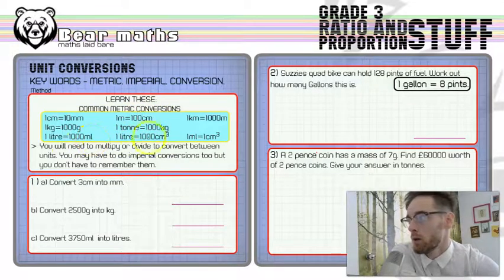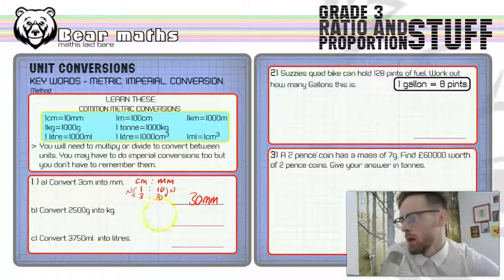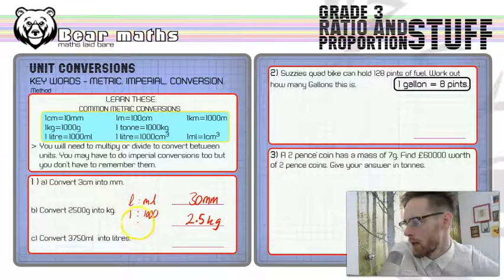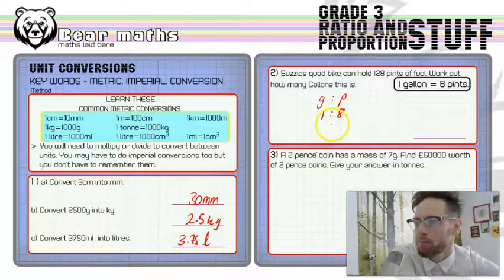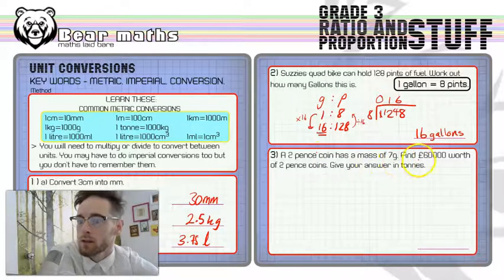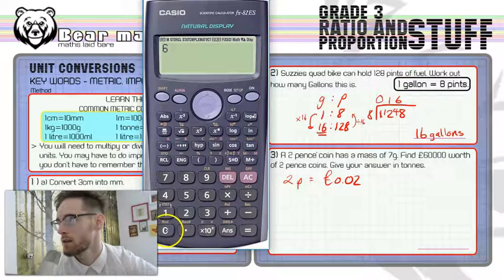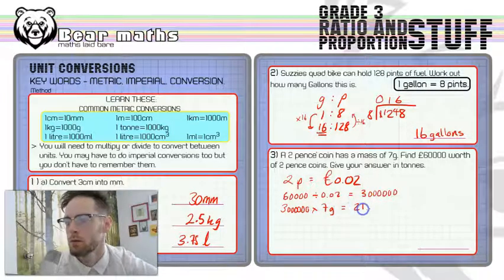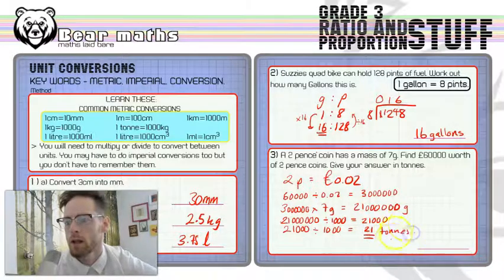111 - Unit Conversions - Grade 3